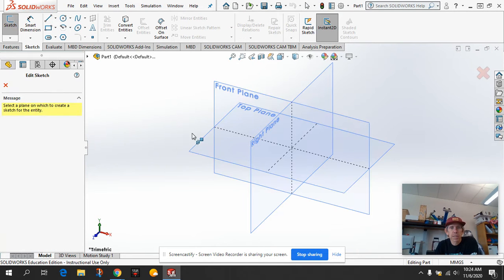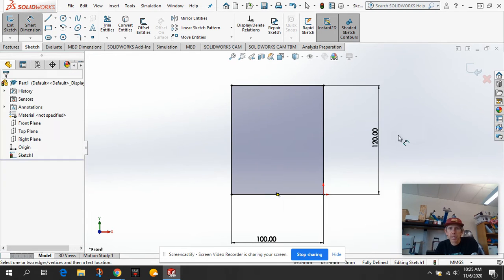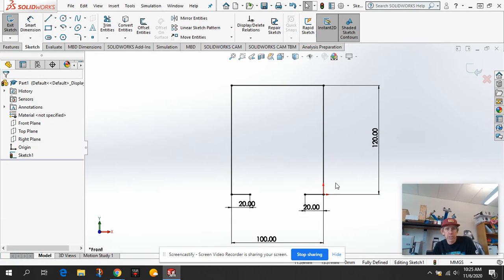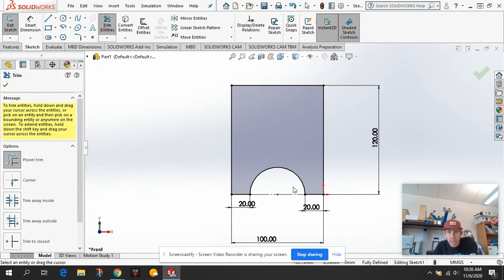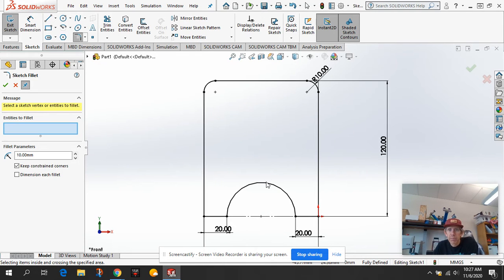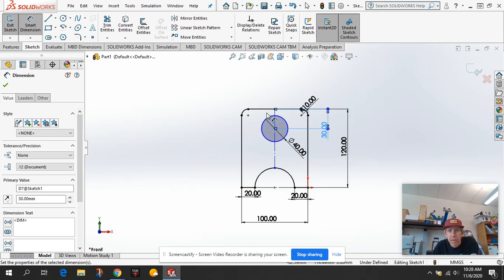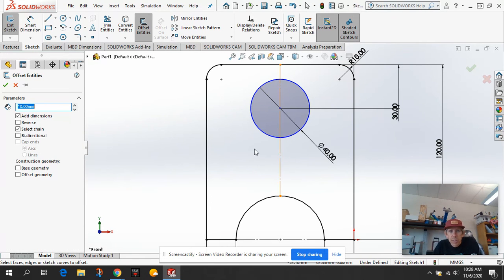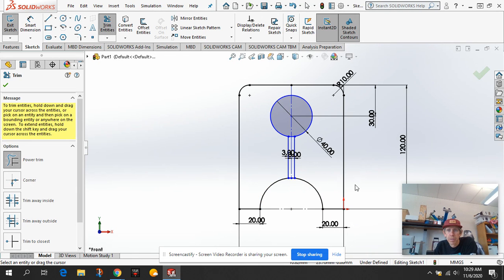Bike STEM - Sketch 3 How To Video